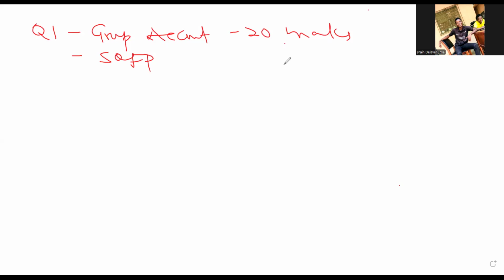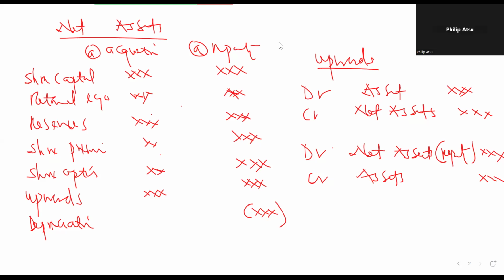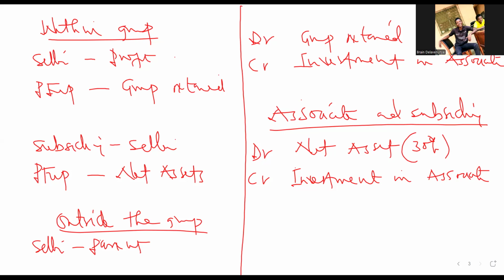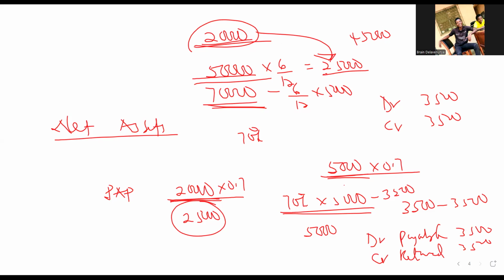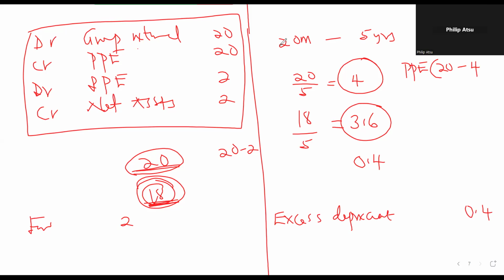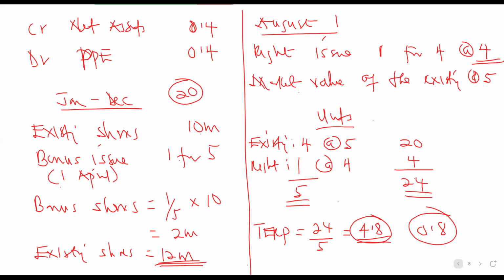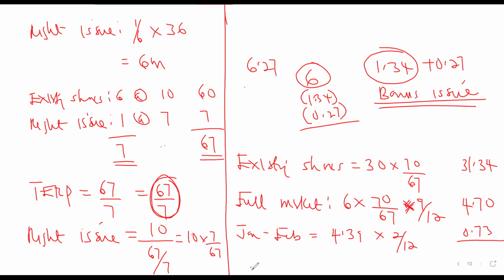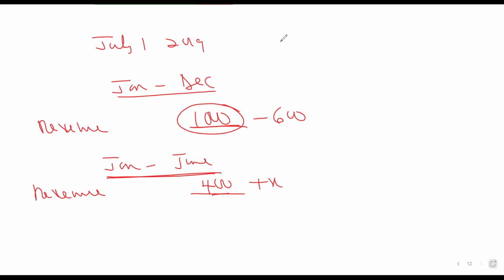Financial Reporting - Questions and Answers session